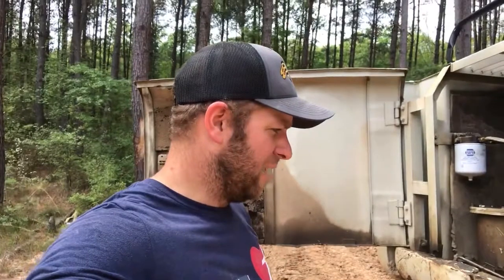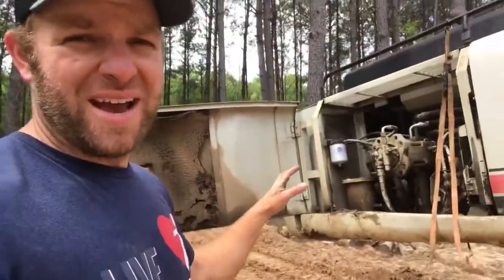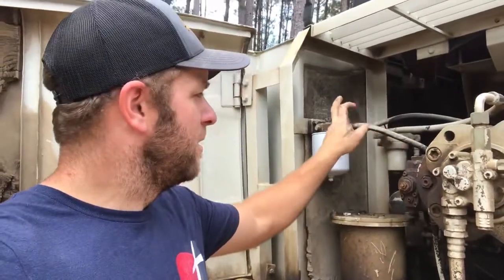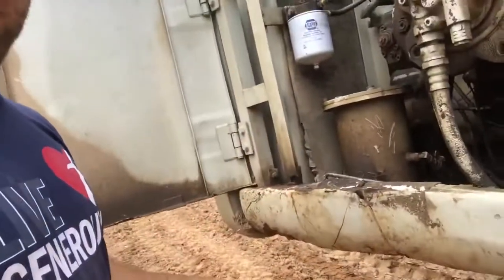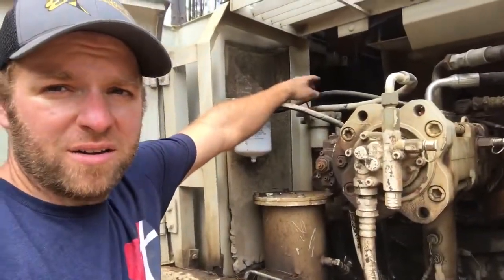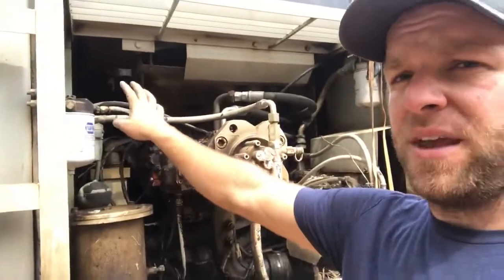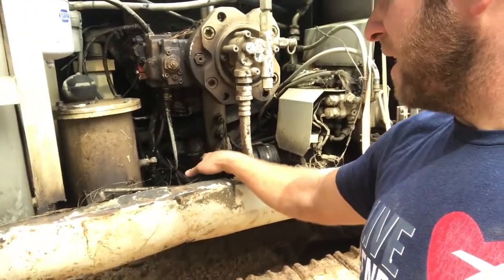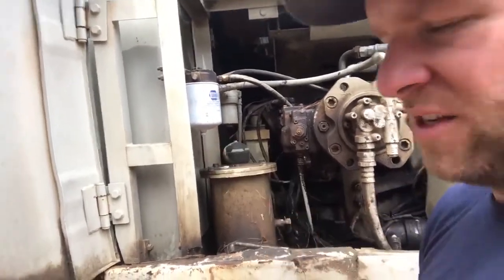Air Locked Mechanical Injection Diesel Fuel System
The excavator threw me for another loop, but I got it figured!

I guess Rosey just wanted a few days off. Every other time I've changed fuel filters, I fill them with diesel and start the engine back up fine. It usually dies once, but then restarts. But this time, not so much. Granted this time I also blew air back through the fuel lines to make sure they were cleaned out. But the tank was also almost empty.

Long story short, this machine does not have an impeller style "lift" pump or electric fuel pump in the tank. It only has the mechanical injection pump, which both sucks fuel from the tank, and compresses it up to high pressure for the mechanical injectors. But I'm thinking it's not much on the suction side of things, as that's not really what it's designed to do. I don't know if the original factory setup had an electric lift pump, but I think I'm going to put one on to see if it helps with the stalling down under load anyway.